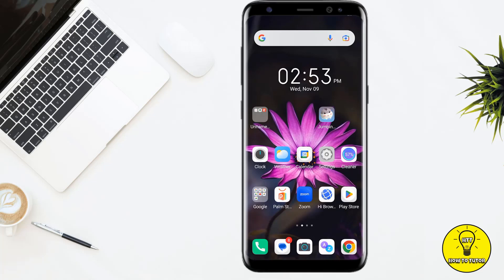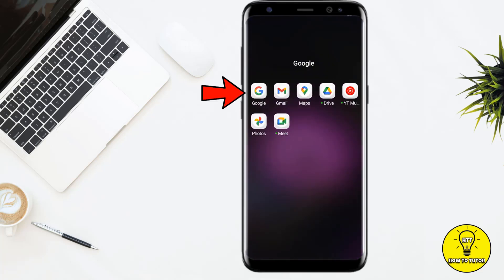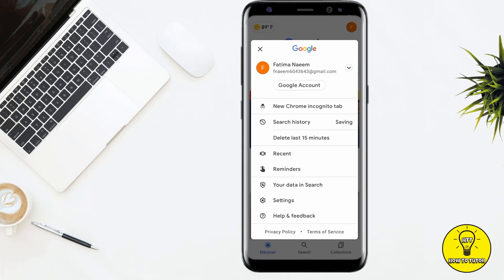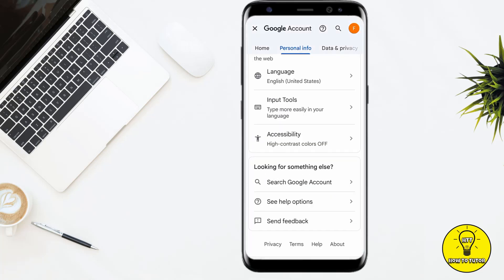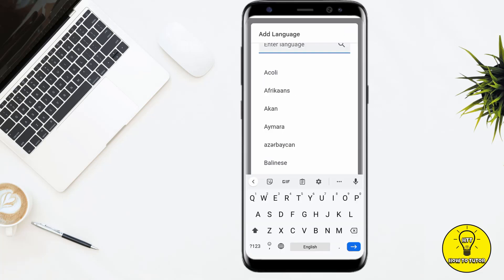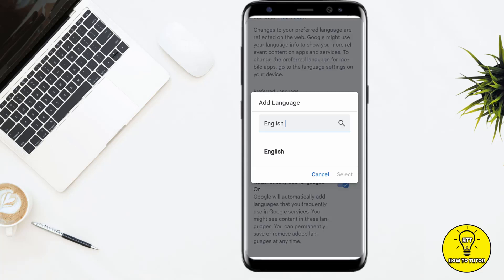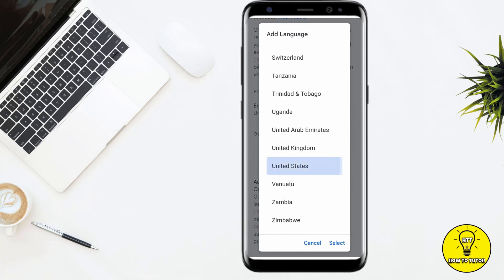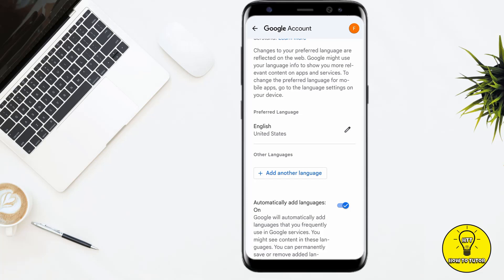How to Change Google Language to English | How To Tutor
In this video we will teach you "How to Change Google Language to English"

You can also search this video via:

- How to Change Google Language to English
- how to choose english language on google
- how to select english language